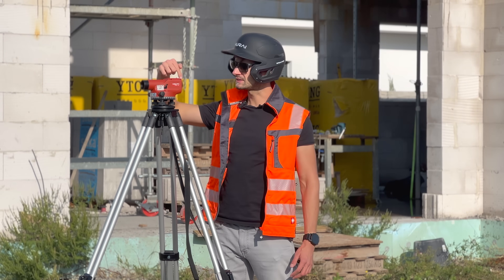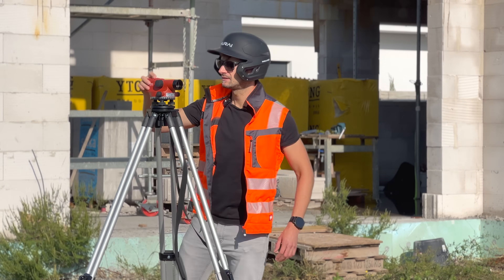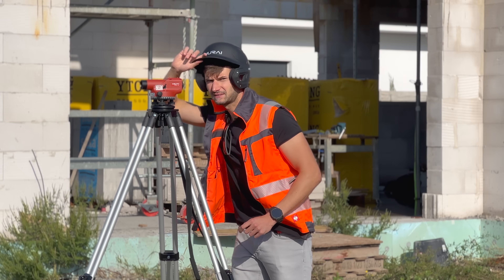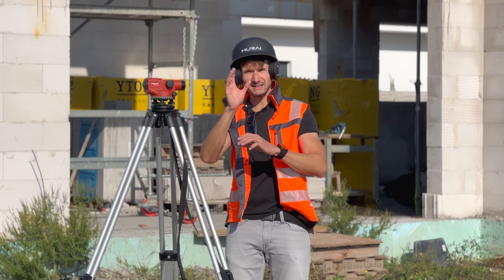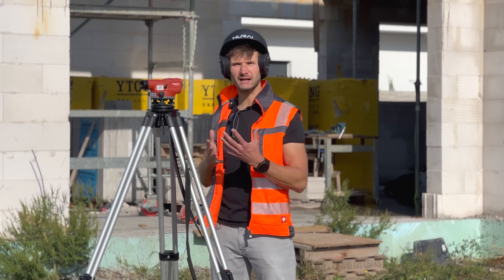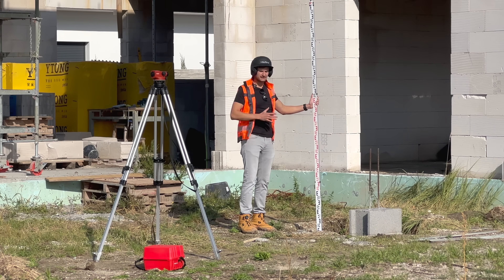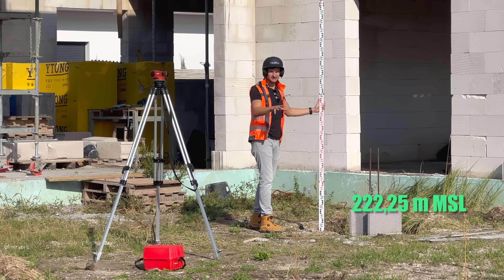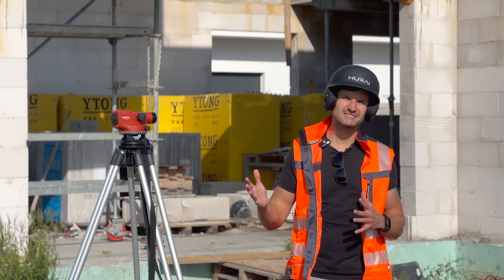How to Use an Optical Level Step by Step! HILTI POL 15 - Surveying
Elevation surveying - How to leveling with Optical level

In this video, I break down the basics of construction leveling and surveying with an optical level with a focus on how to calculate elevation quickly and accurately — without using any trigonometry! Whether you're a construction beginner or just looking for a simpler method, this tutorial will guide you step by step through the process. Perfect for builders, engineers, or anyone involved in site work. Enjoy! 👊😎